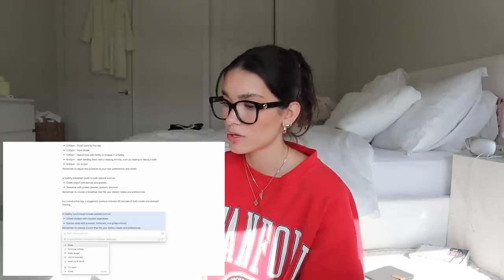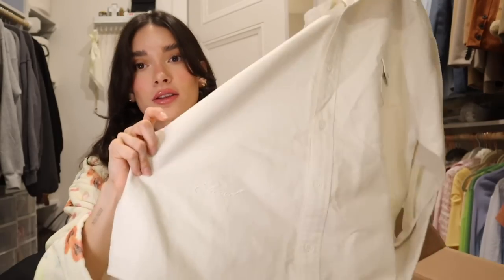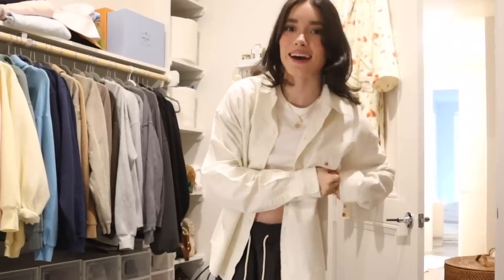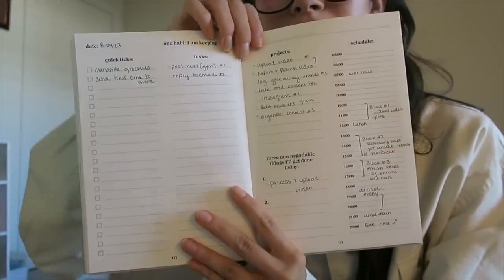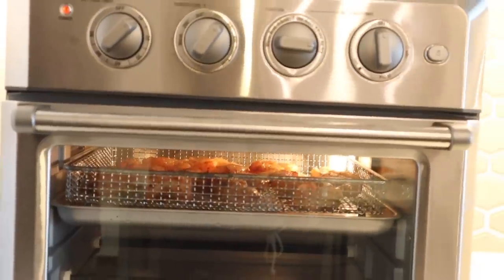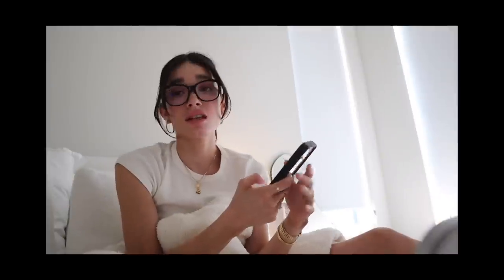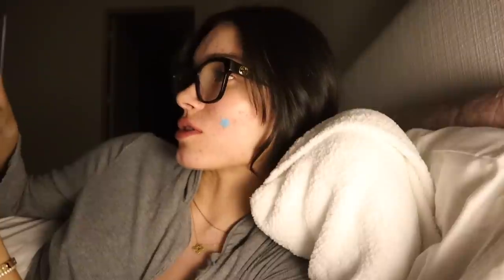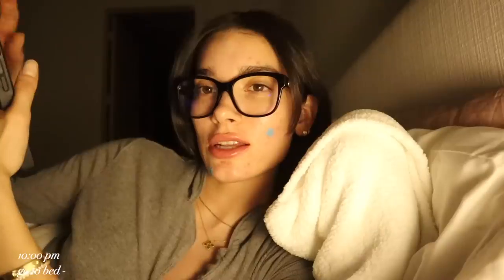*ai controls* productive VLOG | packed schedule, 5 am (ish) morning, mic'd workout, work blocks, etc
heyyy friends 🫶🏼 happy weekend! Here's a fun video where I put AI's schedule to the TEST 😳 it was a very packed day following Notion AI's generated schedule, including 5:50 am wake up, meditation, workout, grwm, healthy meals, 3 work blocks, reading, relaxing & more!
I hope you enjoy these types of videos, leave some requests in the comments!
xoxo annika

SOCIALS: Come say hi!